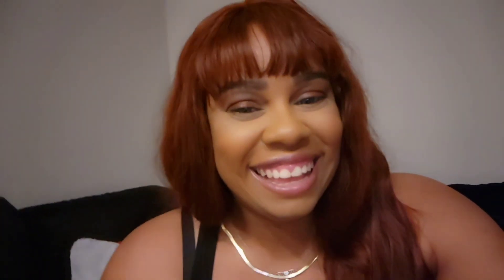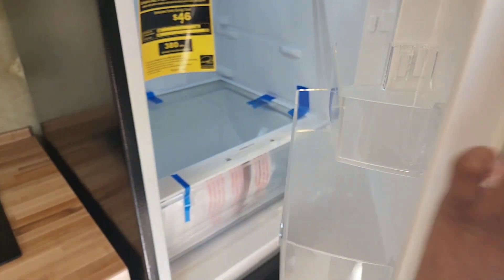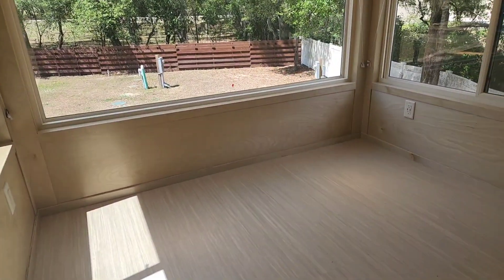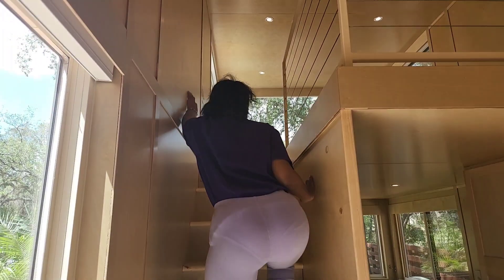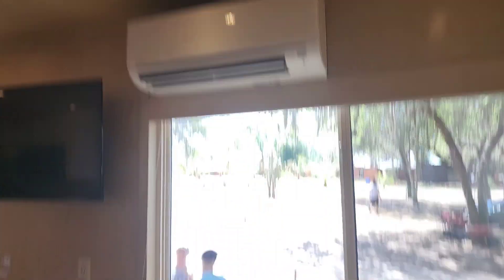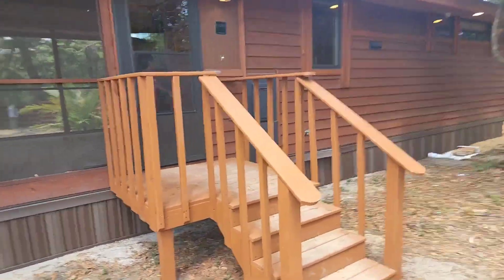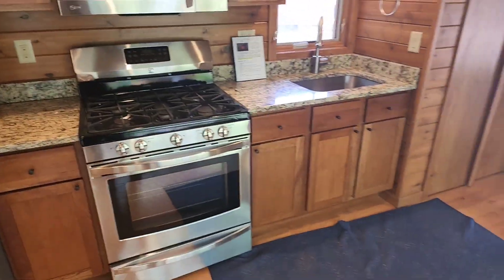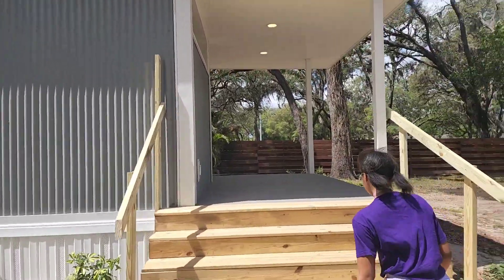ESCAPE TAMPA BAY | TINY HOME VILLAGE | OPEN HOUSE TOUR | MY 1ST TIME IN A TINY HOUSE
HELLO HELLO 👋🏾

Touring my 1st tiny homes. Come tag along as I'm super excited to finally experience tiny living.

All Non-Copyrighted